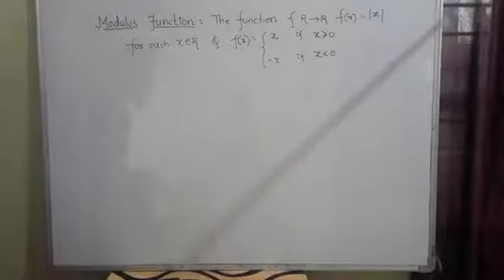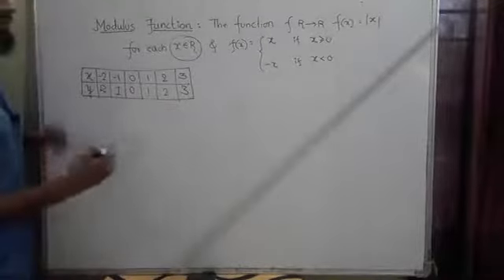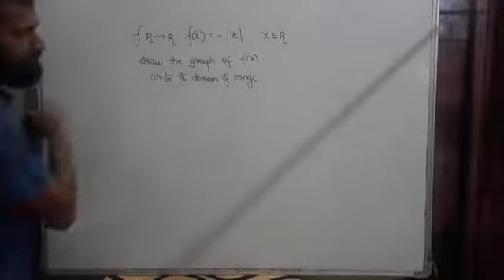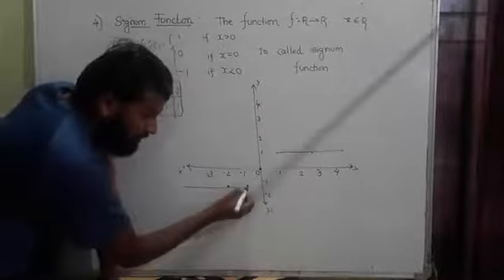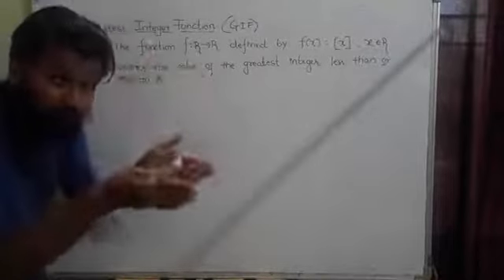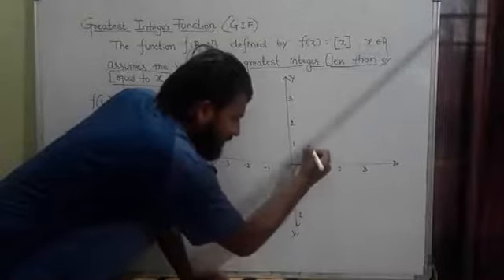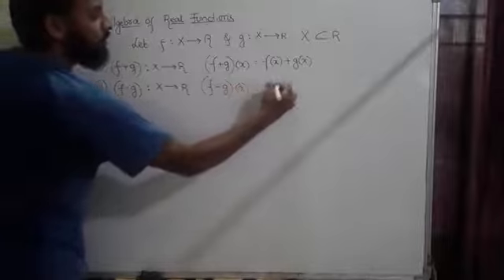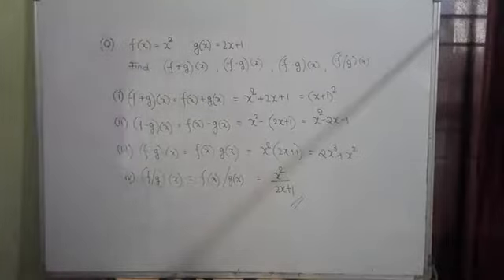1st PUC- R&F Part- 7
Functions exercise problems